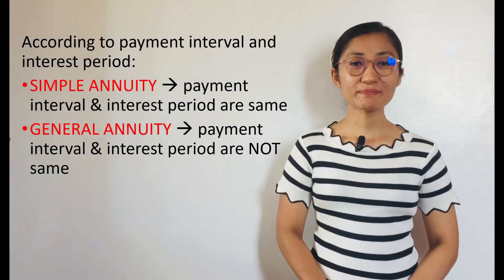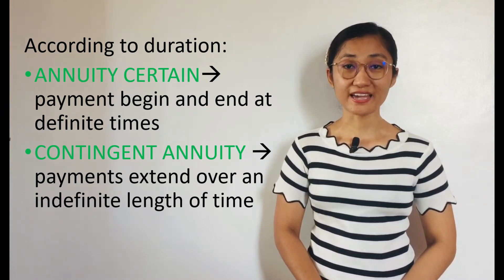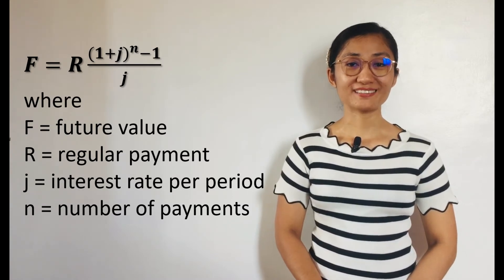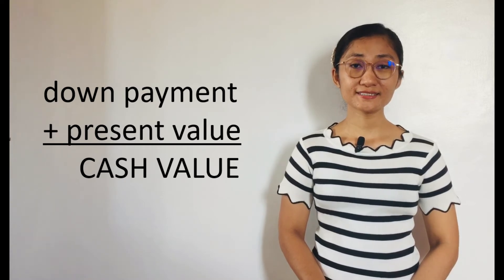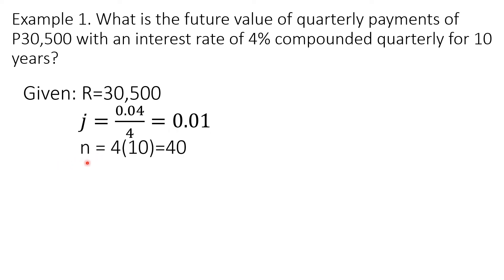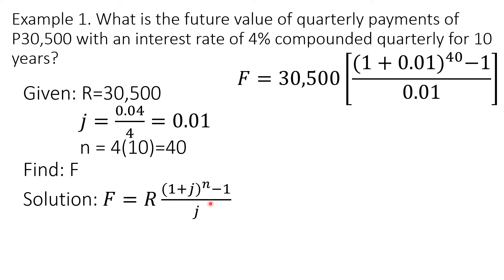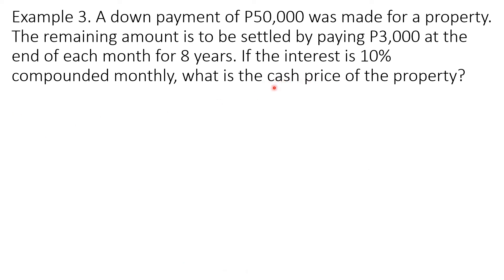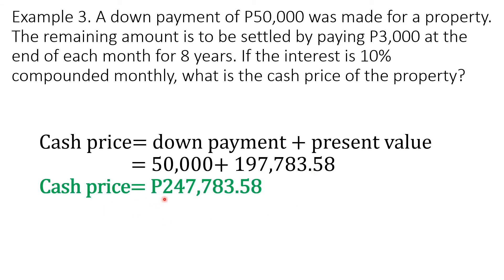Simple Annuity (Senior High School General Mathematics Grade 11 MELC-Based)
This video tutorial introduces annuity. It enumerates classifications of annuities and points out their differences. It highlights simple annuity. It also explains how to solve for the present and future values involving simple annuity. To further clarify the lesson, examples are provided and explained in detail.